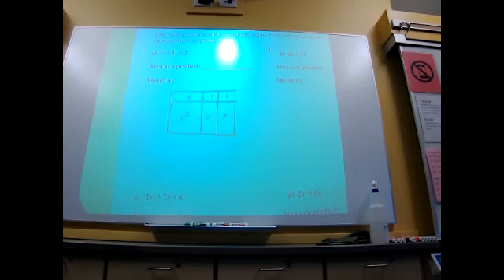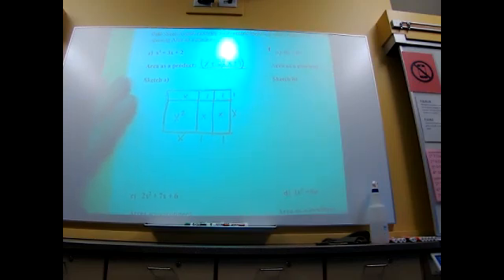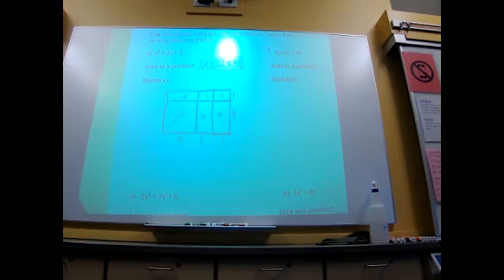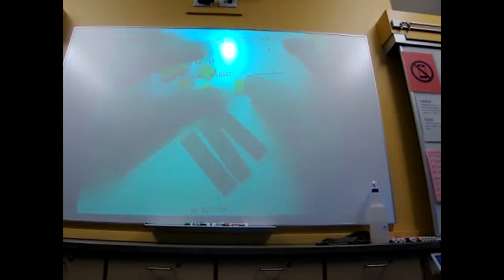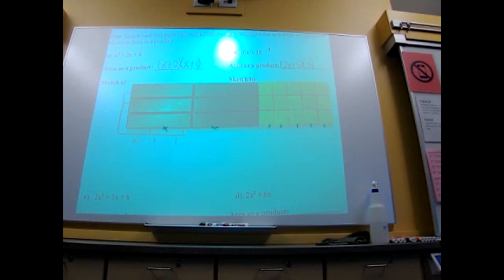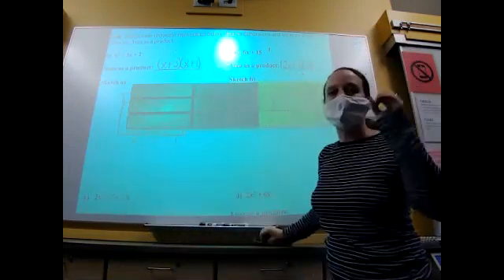3 2 2 video